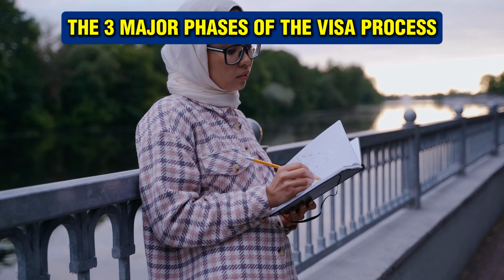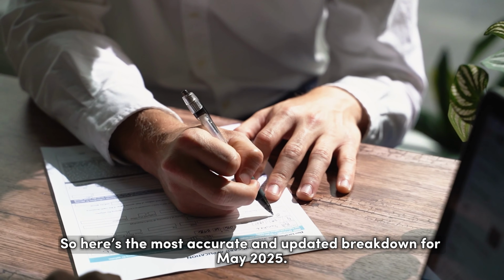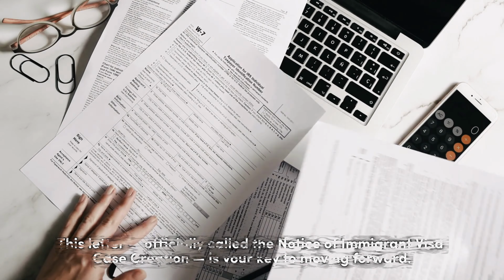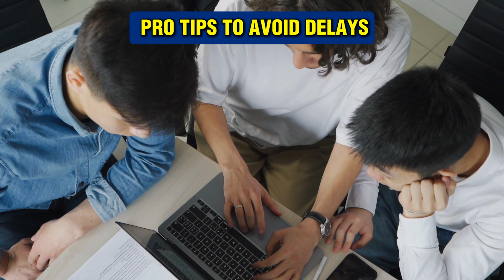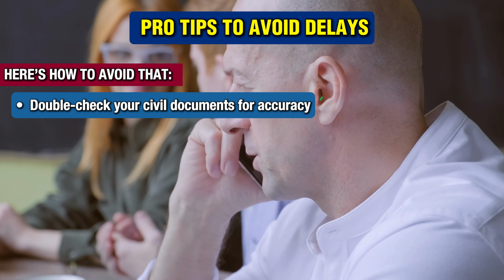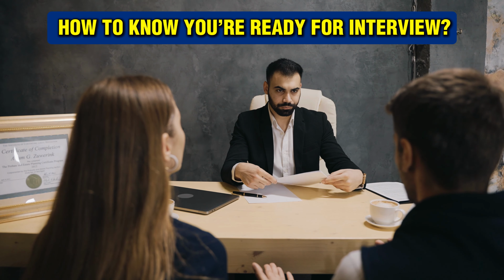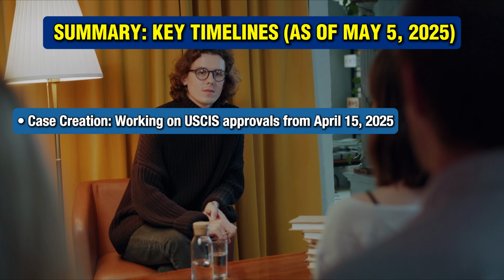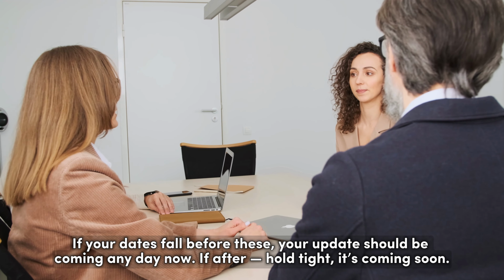🚨 Visa Processing Times in May 2025 — NVC Timeline, Delays & Case Status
Wondering where your visa case stands this month?
In this May 2025 update, we break down the latest NVC processing times — including case creation, document review, and inquiry responses.
Stay updated to avoid delays and make sure you’re ready for the next step in your immigration journey.

📌 Stay informed. Stay ready. Your opportunity might already be open.